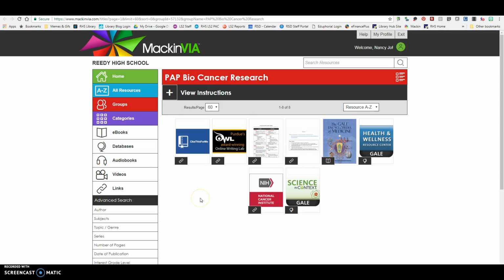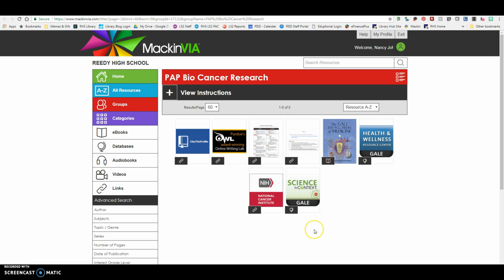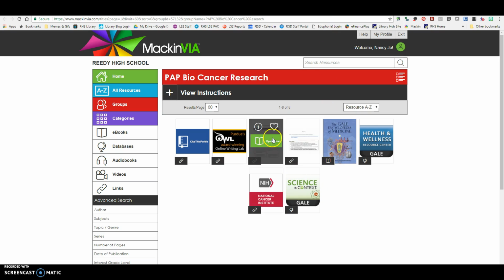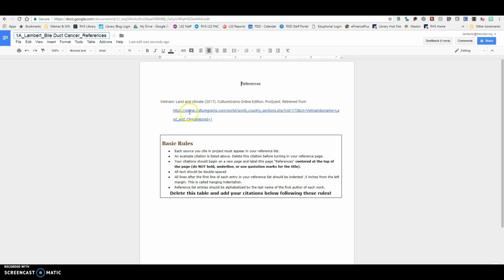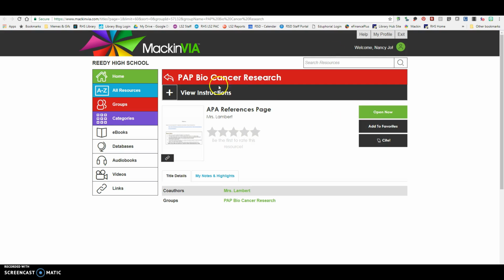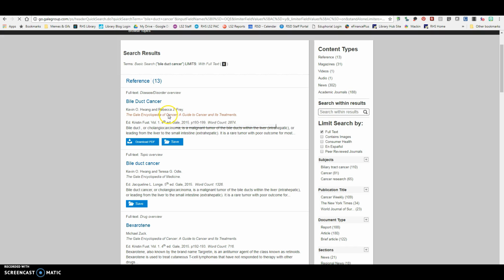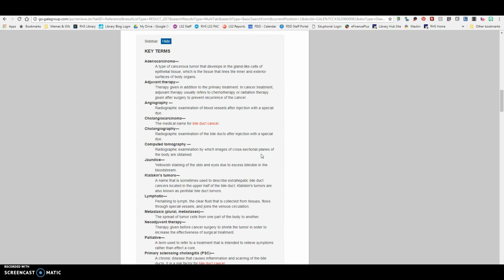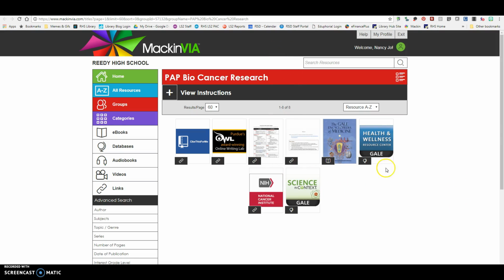PreAP Bio Cancer Research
PreAP Bio Cancer Research Video Helper